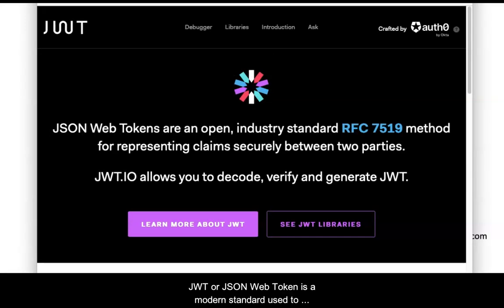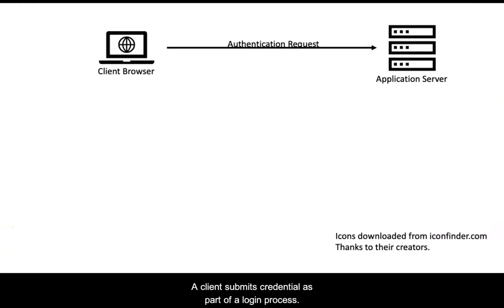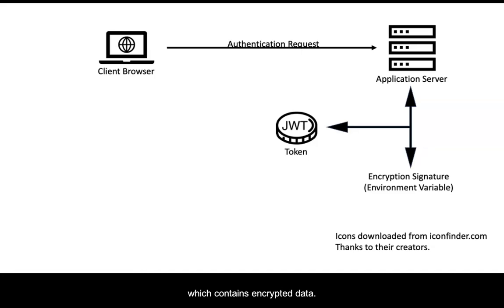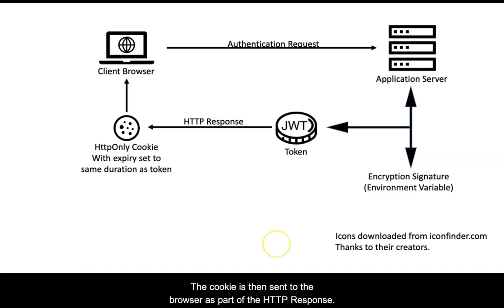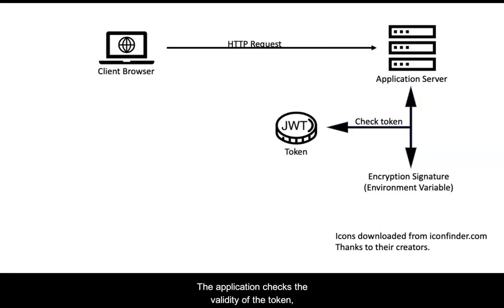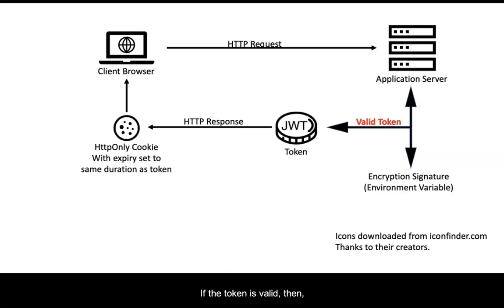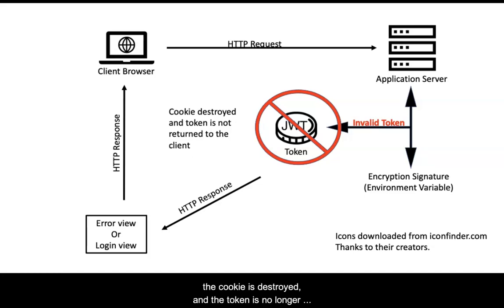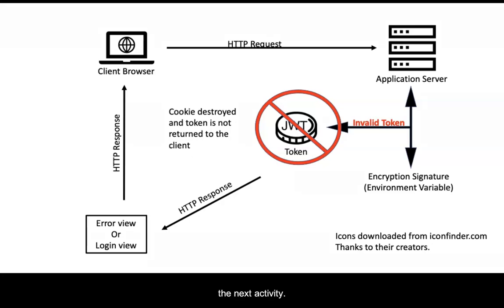JWT (JSON Web Token) Implementation Overview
Using a JSON Web Token in the authentication / authorization process is overviewed at a high level in this video. It is meant to provide context to better understand the implementation process of tokens in a web application.